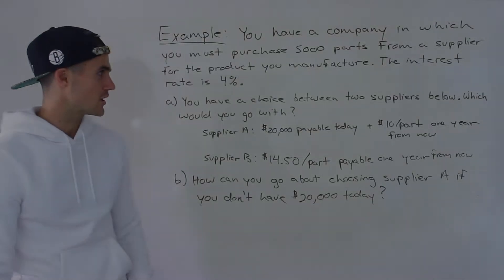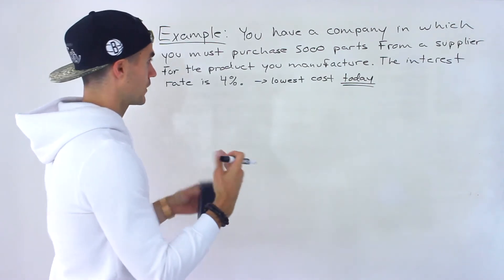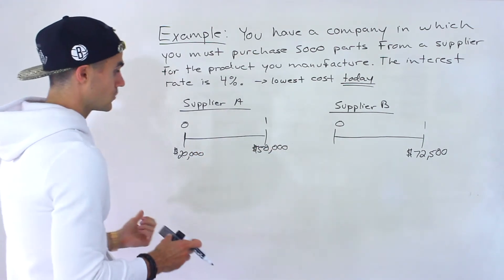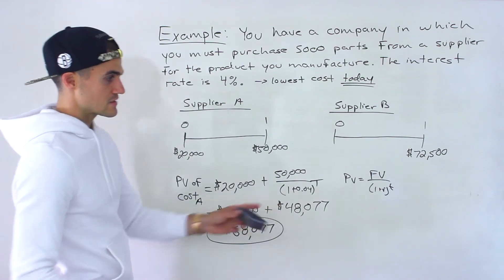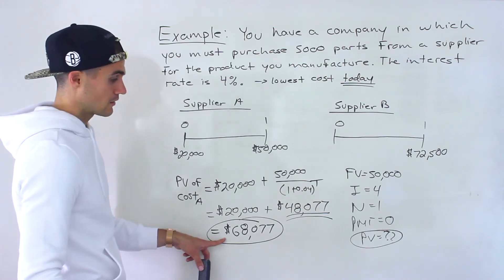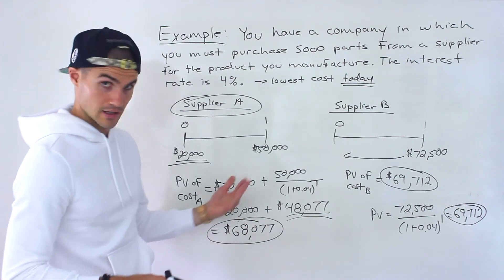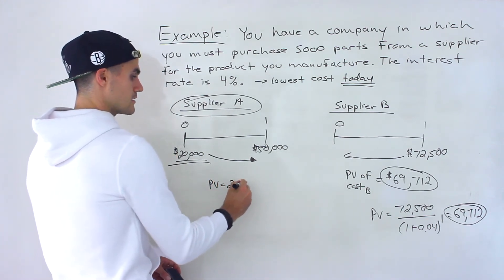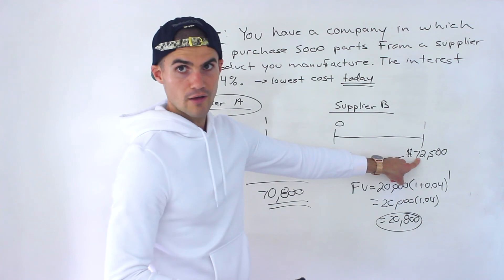FIN 300 (Ryerson University) - PV and FV Word Problem + Financial Calculator Inputs